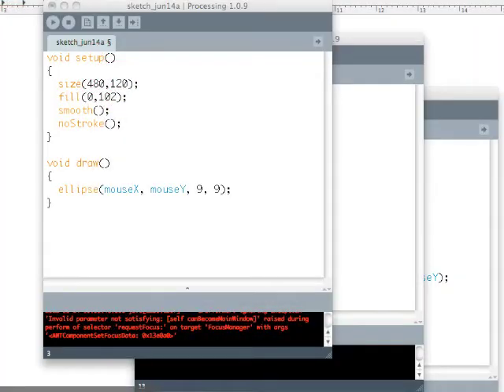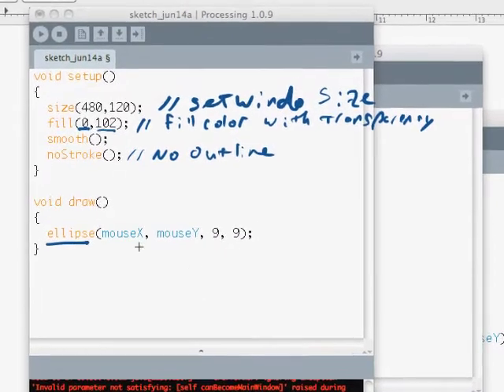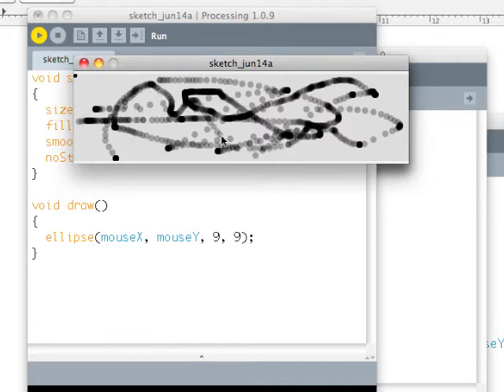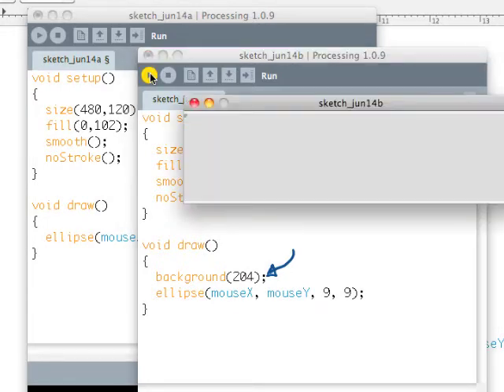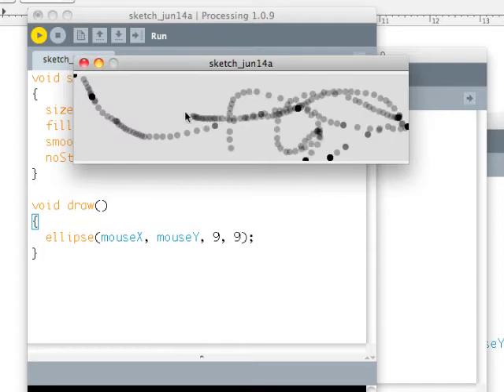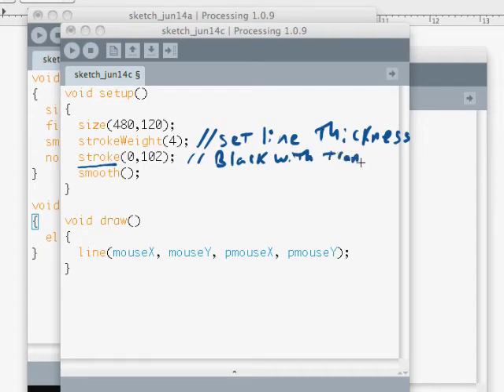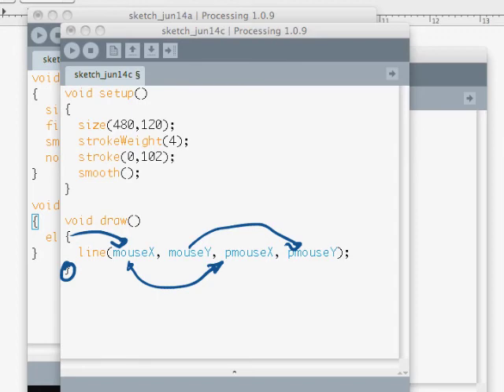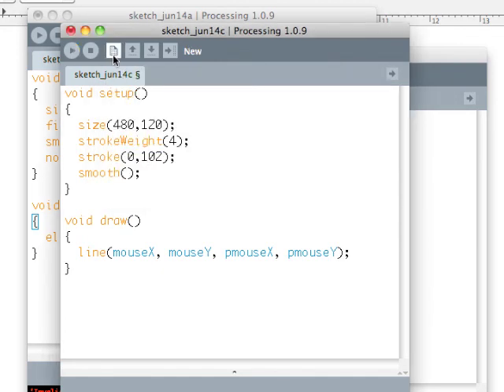Introduction to Processing: Mouse Input 1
This video is part of a Virtual high school course at Divine Child High School. physcomp.flosscience.com